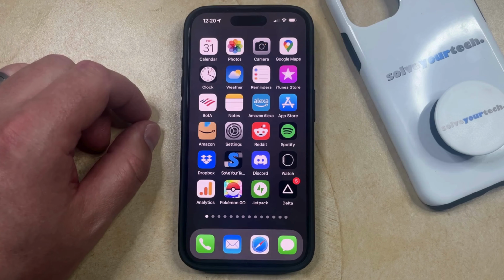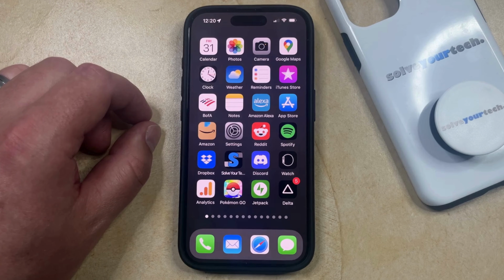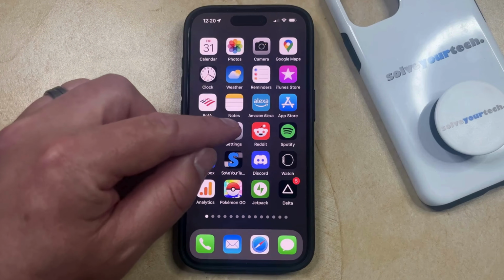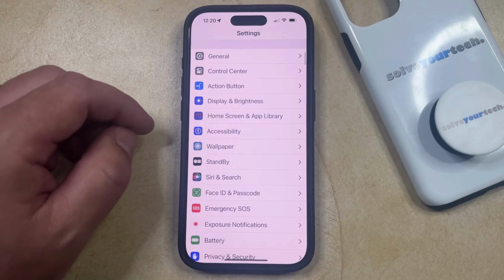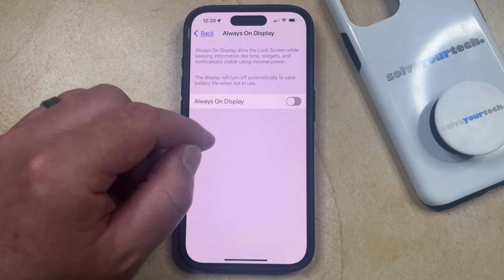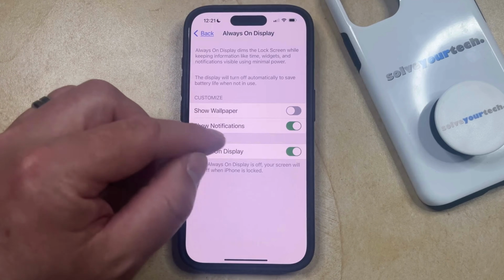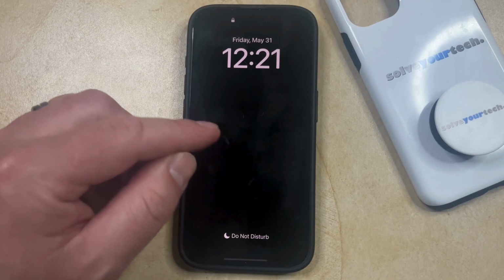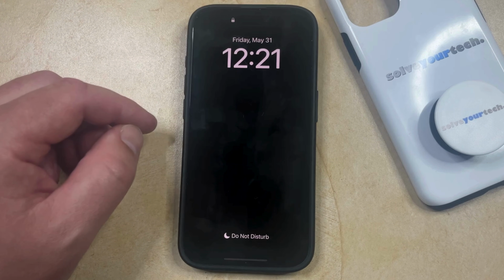How to Enable Always on Display on iPhone 15 Pro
This video will show you how to enable the Always on Display on iPhone 15 Pro. Once you complete this tutorial, your iPhone’s display will stay on and show the lock screen even when the device is locked.

You can enable the iPhone 15 Pro Always on Display with the following steps:

1. Open Settings.
2. Choose Display & Brightness.
3. Select Always on Display.
4. Turn on Always on Display.

Note that you can also choose whether or not to show the wallpaper or notifications on the lock screen as well.

00:00 Introduction
00:14 How to Enable Always on Display on iPhone 15
01:21 Outro

Related Questions and Issues This Video Can Help With:

- How to Enable Always on Display on iPhone 15 Mini
- How to Enable Always on Display on iPhone 15 Plus
- How to Enable Always on Display on iPhone 15 Pro Max